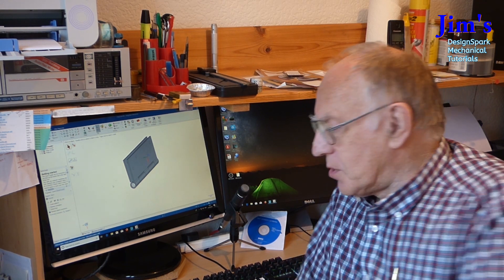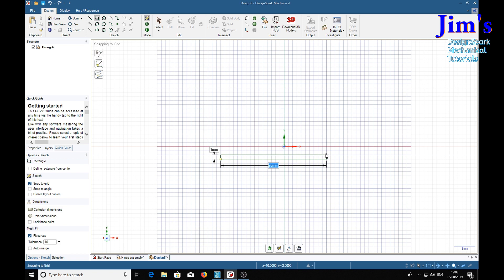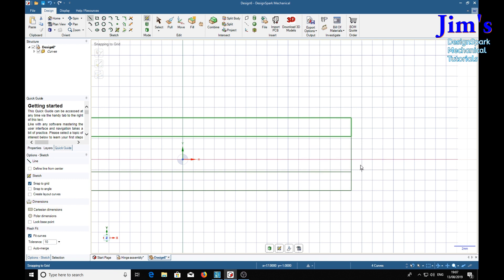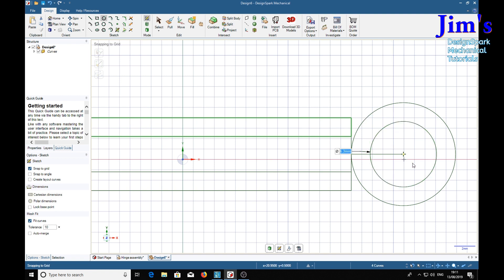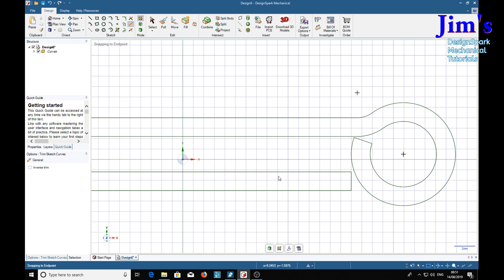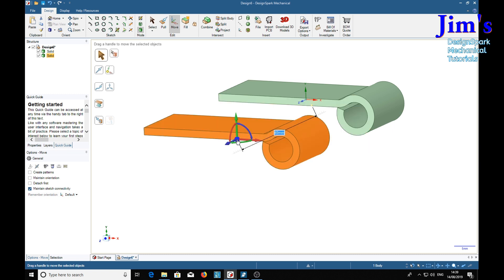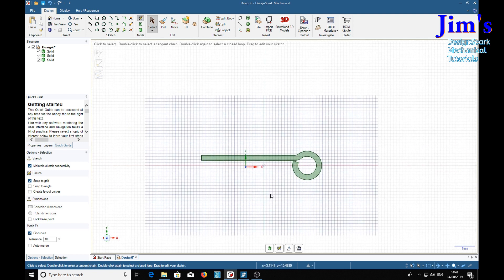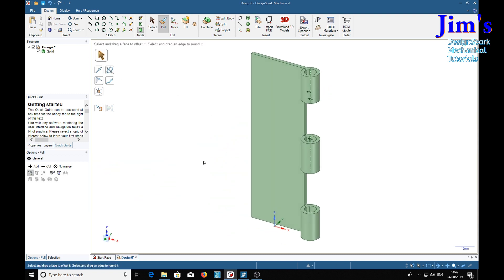Modeling a hinge in DesignSpark Mechanical pt1 of 3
If feel that you have benefited from this tutorial please consider donating 1GBP into my Paypal account - Bespoke videos can be requested via my This video is in reponse to a subscrber and it shows how to model a standard hinge with DesignSpark Mechanical. Several DSM tools are demonstrated in the process of making this model.
Pt1: How to make the section of a hinge flap and make the 3-loop part.
Pt2: How to make the second, 2-looop part of the hinge from the f3-loop half.
Pt3: how to make the hinge pin, correctly colour the parts to make it look real and construct the hinge assembly from the seperate parts.